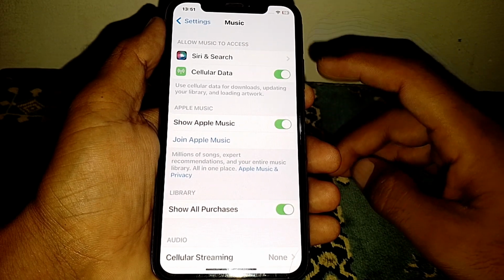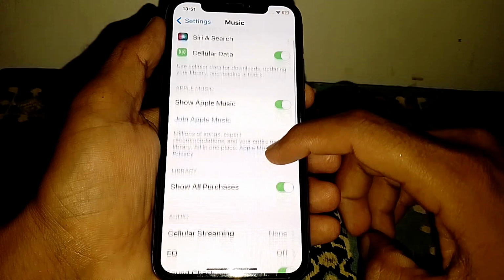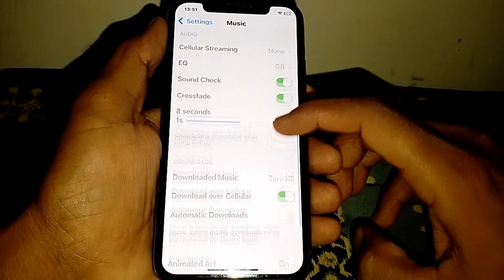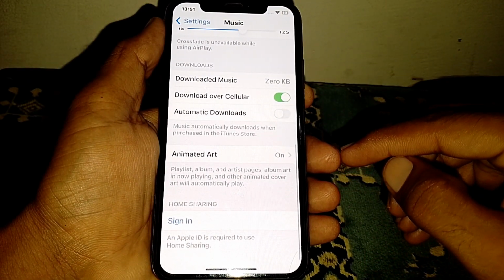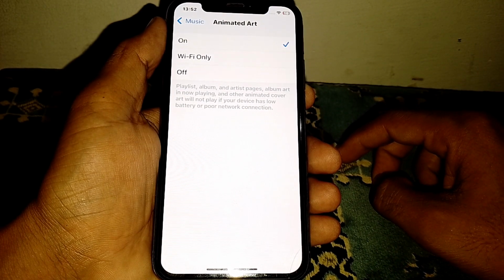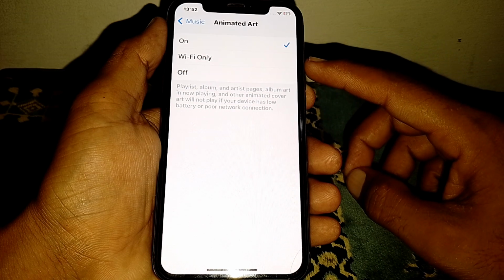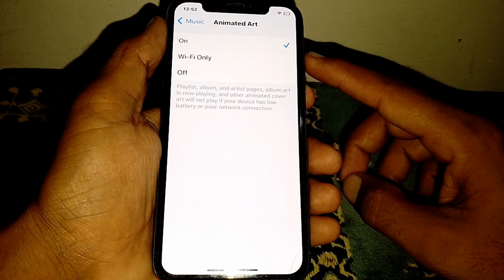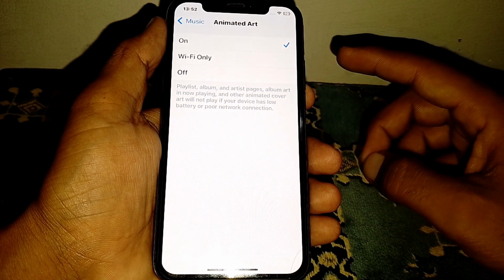How to Make Animated Cover Art Apple Music | iPhone | iOS 17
Hi Everyone, After watching this video you will be able to know " How to Make Animated Cover Art Apple Music | iPhone | iOS 17 ". So get rid of this problem and enjoy your device.

how to make animated cover art apple music,
apple music animated cover art ios 17,
how to make animated cover art on iphone,
how to make animated cover art,
how to get animated cover art on apple music,
how to make animated song cover art,
how to make animated album covers apple music,
how to make an animated book cover,